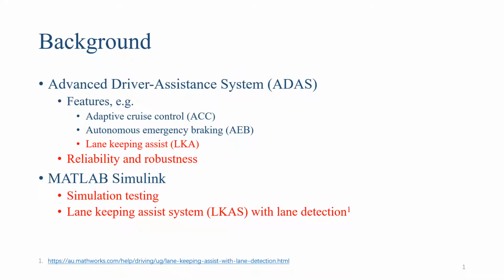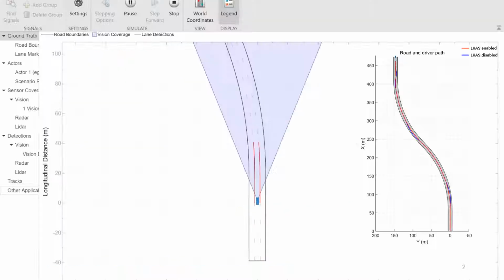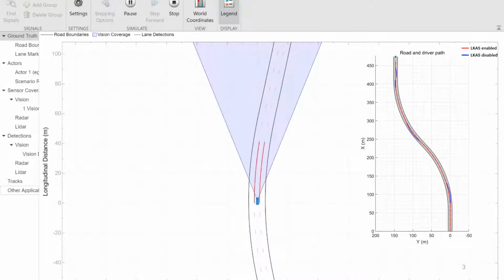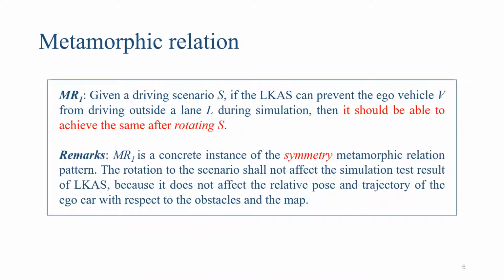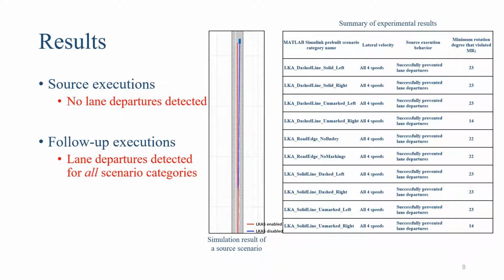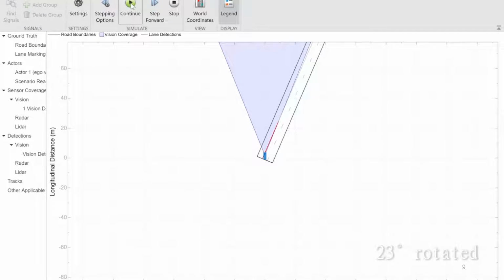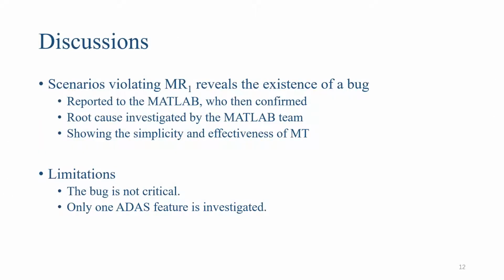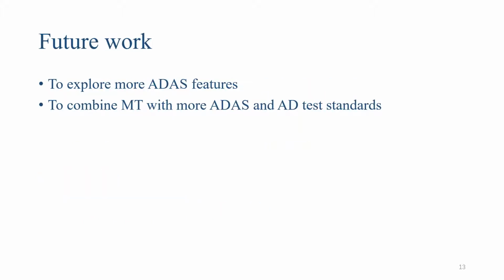Enhancing Euro NCAP Standards with Metamorphic Testing for Verification of Driver-Assistance Systems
Advanced Driver-Assistance Systems (ADASs) have become increasingly popular. To ensure their safety, simulation testing is essential. In this research, we conducted a case study to investigate the fault-detection effectiveness of existing ADAS testing standards: We tested the Lane Keeping Assist System (LKAS), which is a prebuilt ADAS module of MATLAB and Simulink. We first tested LKAS using the European New Car Assessment Programme (Euro NCAP) that contains 40 prebuilt driving scenarios in MATLAB. Our results show that none of the 40 scenarios detected any failure. We then continued the tests by applying a simple metamorphic relation “equivalence under geometric transformation,” and a previously unknown real-life bug in LKAS was immediately revealed. We reported this finding to the MATLAB team in the US, who then confirmed the bug and corrected the LKAS code. This research provides a strong case for incorporating metamorphic testing into ADAS testing standards and protocols.

Muhammad Iqbal (University of Wollongong), Jia Cheng Han (University of Wollongong), Zhi Quan (George) Zhou (University of Wollongong, Australia), Dave Towey (University of Nottingham Ningbo China),